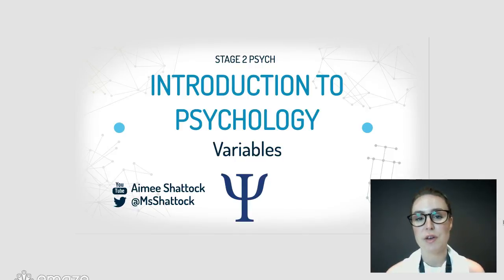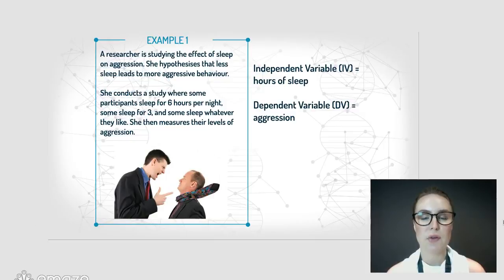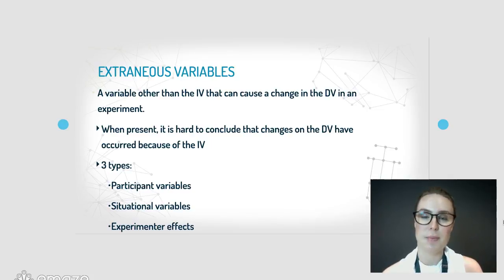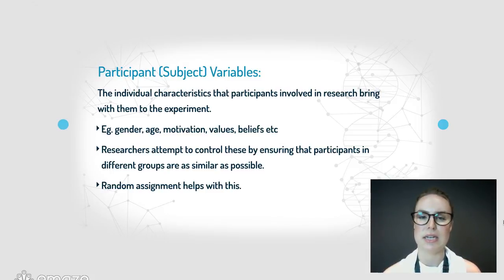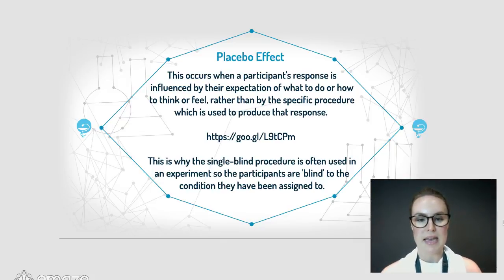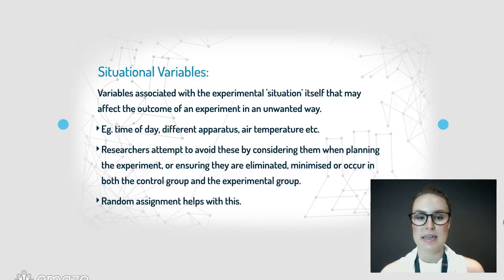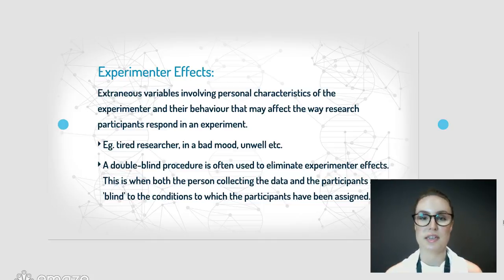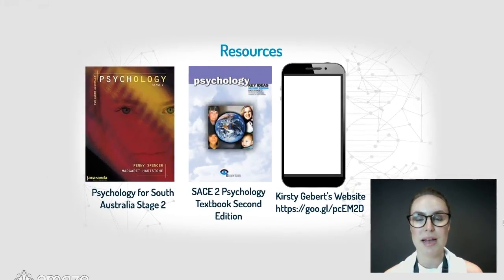Variables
This video outlines the types of variables in Psychological research: the Independent Variable (IV), the Dependent Variable (DV) and extraneous variables.